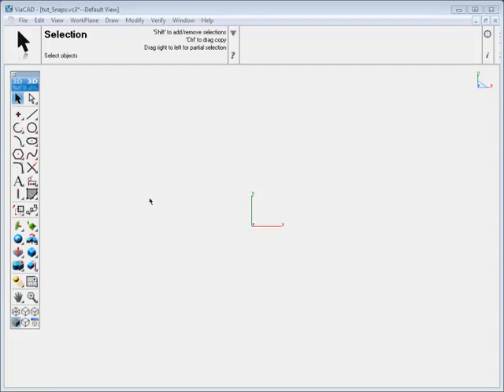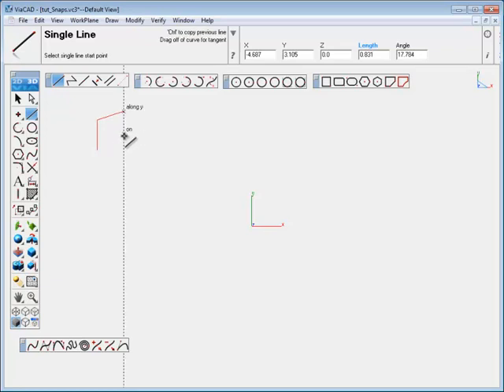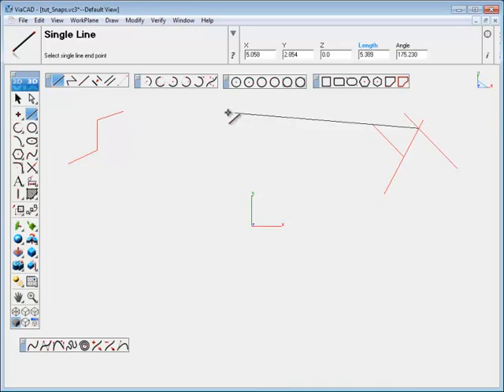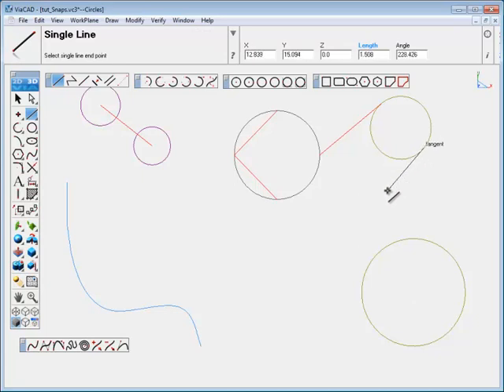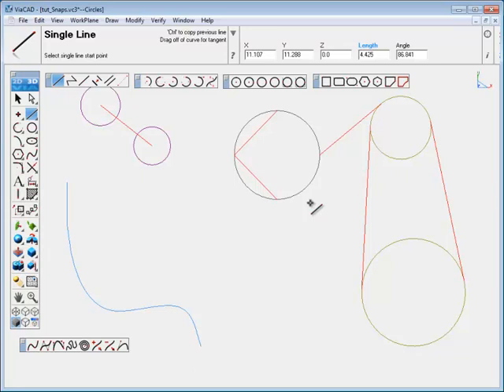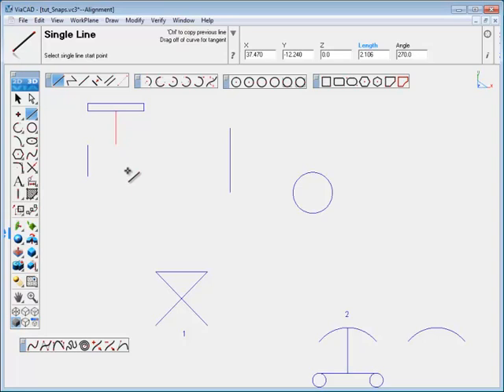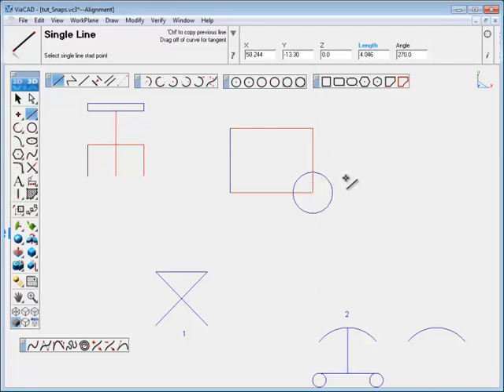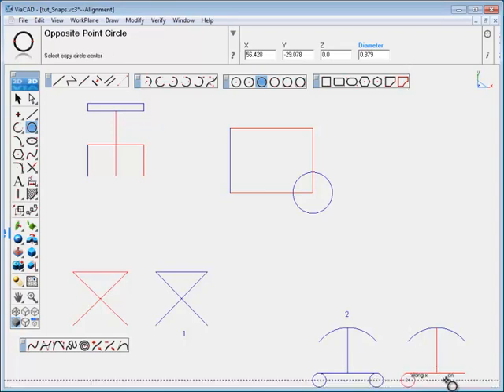6 tut Snaps